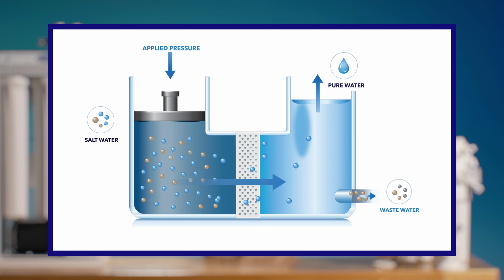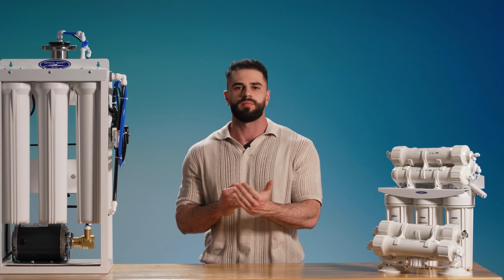What Is Reverse Osmosis? How RO Water Filtration Works (Types, Cost & Maintenance)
What is reverse osmosis, and how does it actually work? In this video we break
down everything you need to know about RO water filtration: how the process
strips contaminants from your water, the difference between point-of-use and
point-of-entry systems, the three main membrane types, what an RO system costs,
and what maintenance really looks like over time.

⏱️ CHAPTERS
0:00 Intro
0:17 What Is Reverse Osmosis?
0:59 Point-of-Use vs. Whole House RO
1:09 Point-of-Use RO Systems
1:22 Whole House RO (Point of Entry)
1:33 The 3 RO Membrane Types
2:12 Why You'd Want an RO System
2:27 Why a Point of Entry RO?
3:00 Why a Point of Use RO?
3:20 RO Considerations: Wastewater, Maintenance & Cost
4:19 Increased Water Use
4:59 Final Thoughts

ABOUT CRYSTAL QUEST
Crystal Quest manufactures water filtration systems for residential, commercial,
and industrial use. We build everything in-house, which is why we can walk you
through the engineering rather than just the marketing.

💧 Have questions or need help with your setup? Drop them in the comments. We're

📞 Questions? Call us or visit crystalquest.com